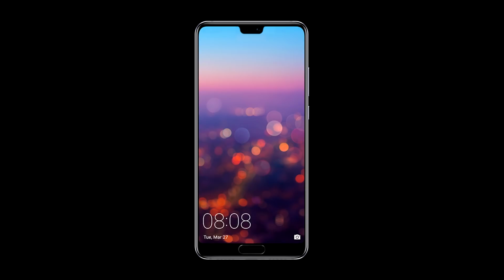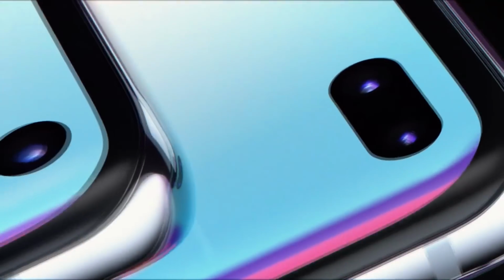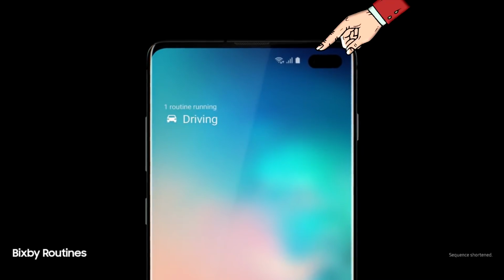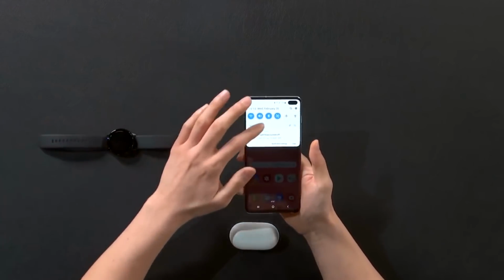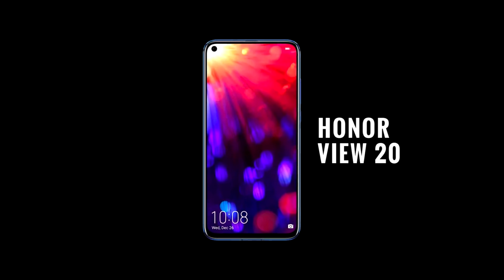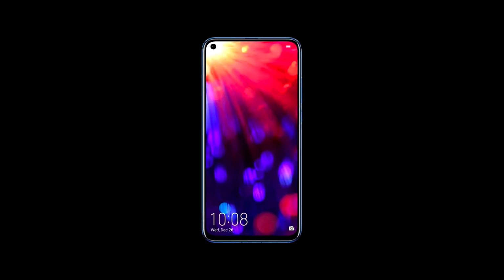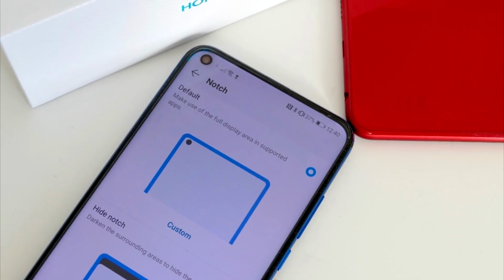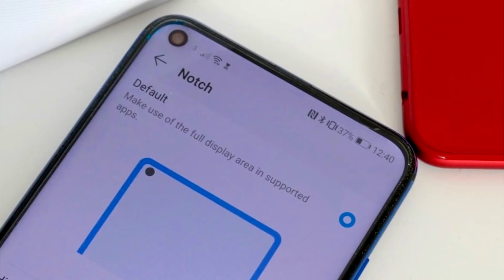Dear Samsung, This is a Notch!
I'm putting this out, because, in an industry where often unnecessary design choices are being advertised as innovations, it's important to call things out for what they really are behind the marketing.